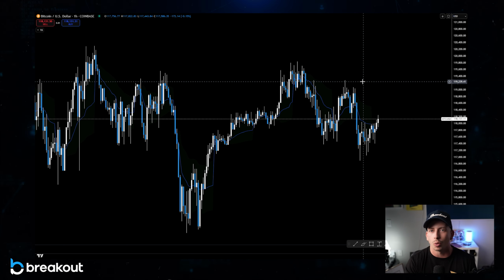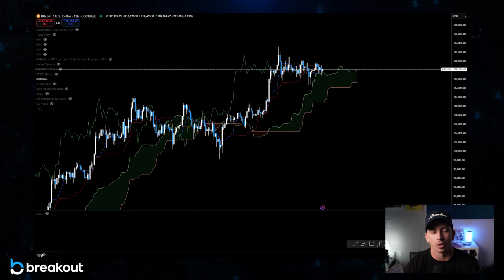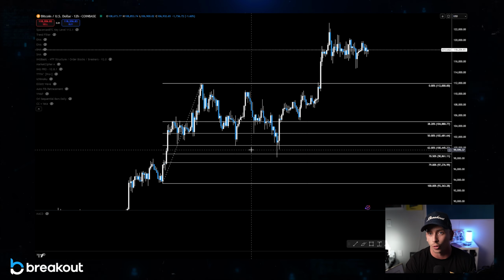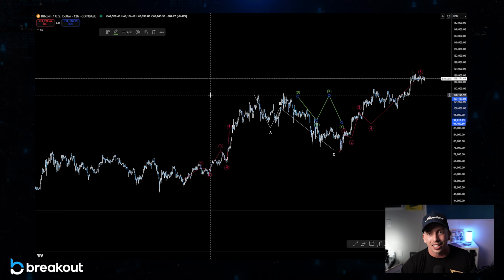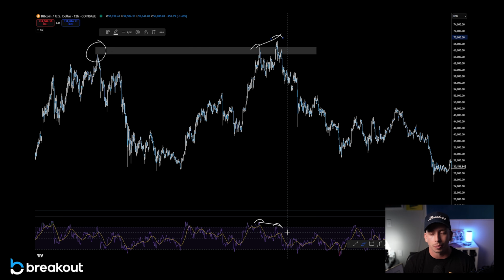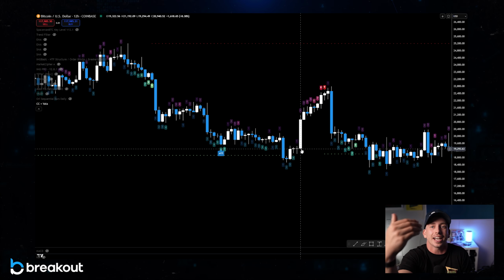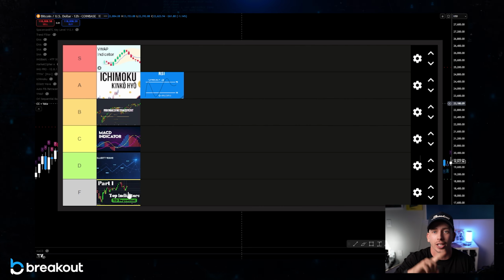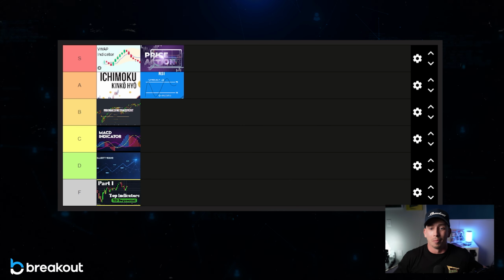Ranking Trading Indicators From GOAT to Garbage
We break down the most popular trading indicators in the game.. from absolute GOATs to straight-up garbage.

From VWAP and price action to MACD, Ichimoku, Fibonacci, Elliott Wave, RSI, and more, Mayne explains:

What each indicator does (in plain English)
How to actually use them on a chart.
Which ones deserve your time and which belong in the trash.

Final verdict? VWAP & price action take the S-tier crown, while some “fancy” indicators don’t even make the grade.

00:00 Intro to Indicator List
00:28 Volume Weighted Average Price
01:28 Moving Average Convergence and Divergence
02:11 Ichimoku Cloud
03:15 Fibonacci Retracement Tool
04:49 Elliot Wave
06:30 Relative Strength Index
08:00 TD Sequential
09:31 Price Action